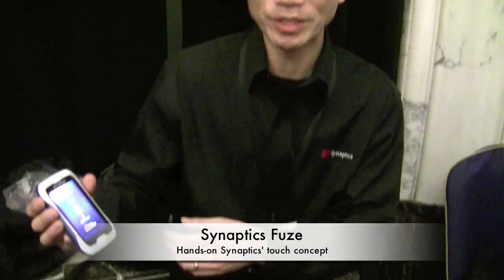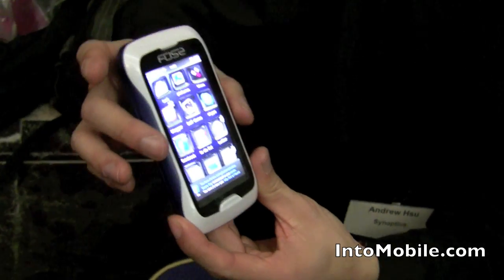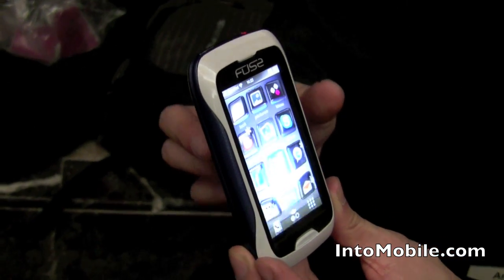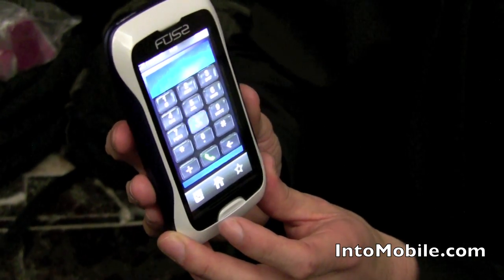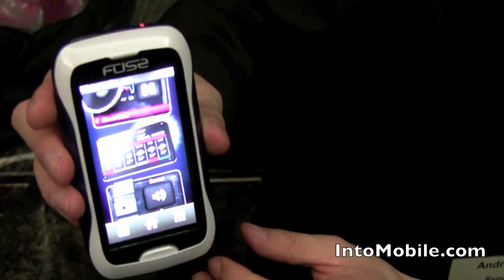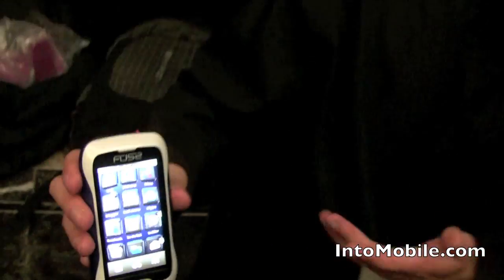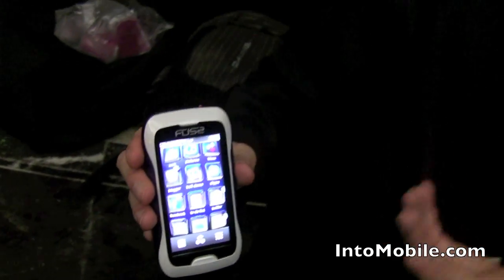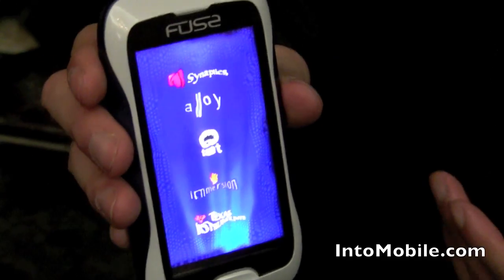Synaptics Fuse - Concept Phone with Squeeze Sensor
Synaptics was at Mobile World Congress to demonstrate their multiple touch interface technologies with the Fuse proof-of-concept device